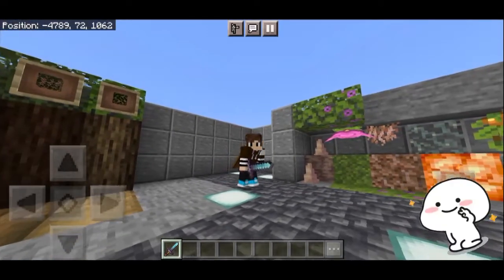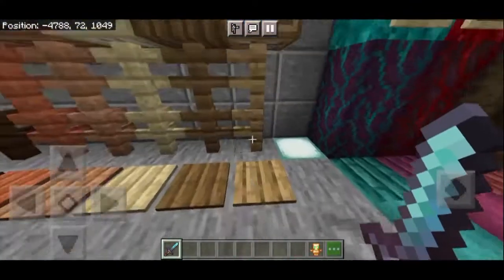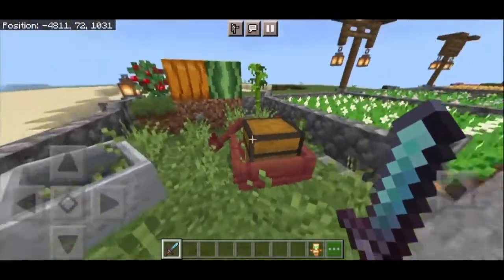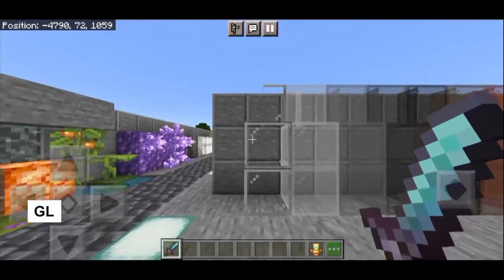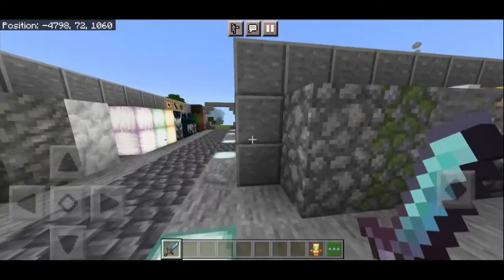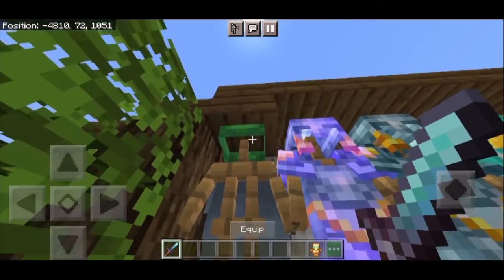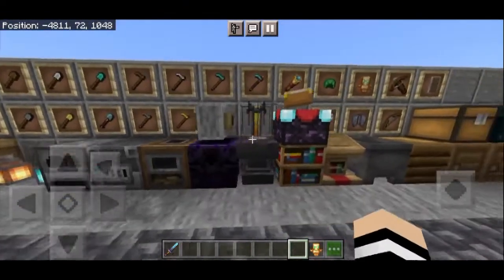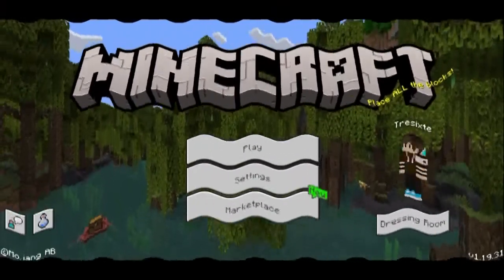TEXTURE 16x16 PALING KEREN DAN COCOK BUAT SURVIVAL - STAY TRUE PACK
2.) Coment kritik dan saran
     3.) Username IG

     contoh:
     Bang klo bikin vidio pendekin lagi

Thanks and enjoy this vidio :)